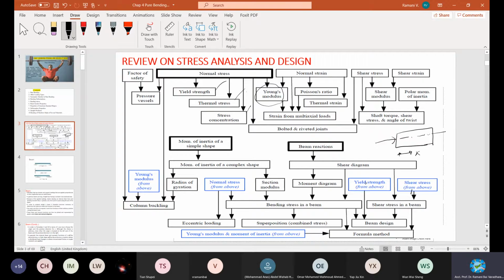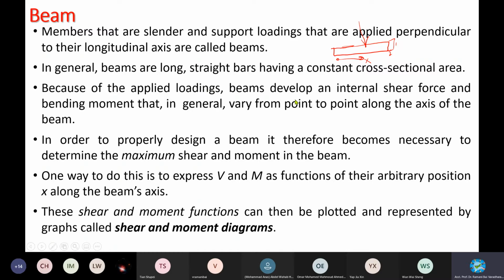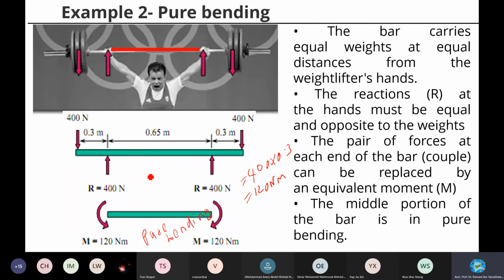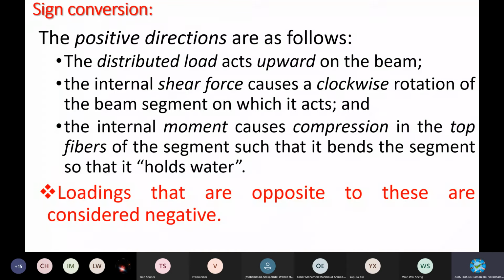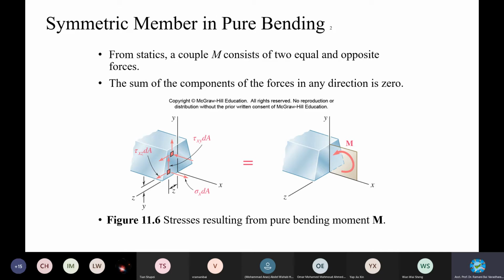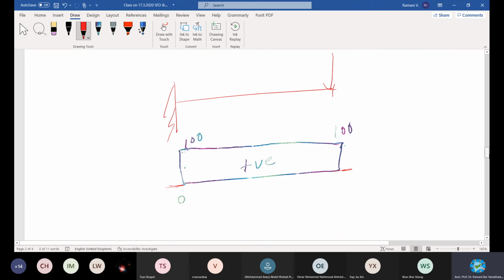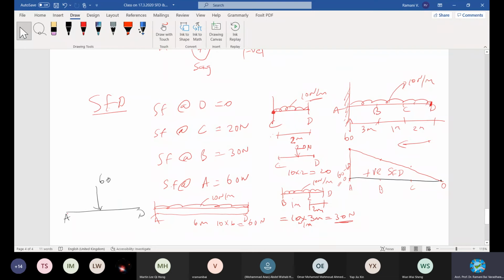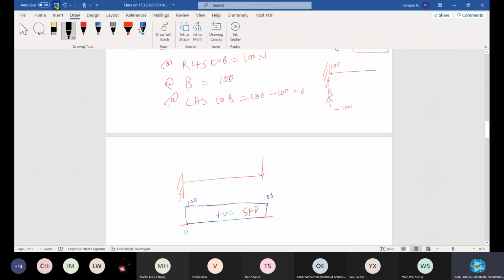Bending Stress and design 1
Bending Equation.